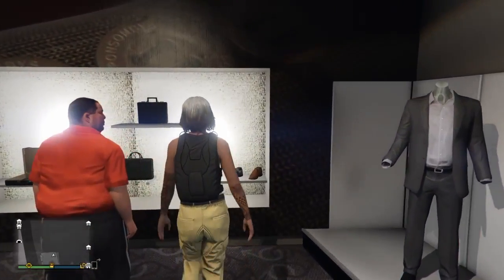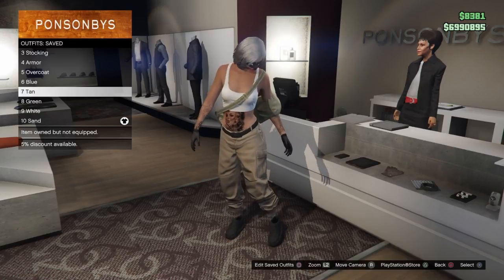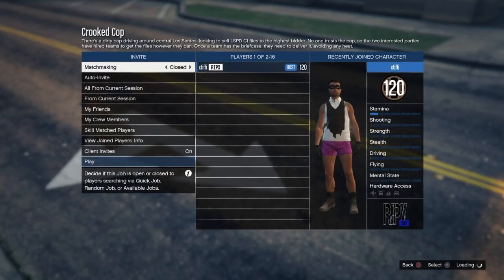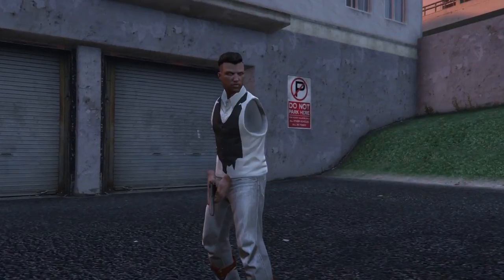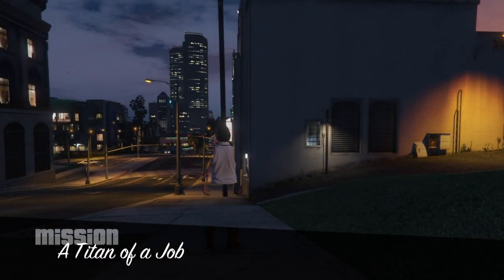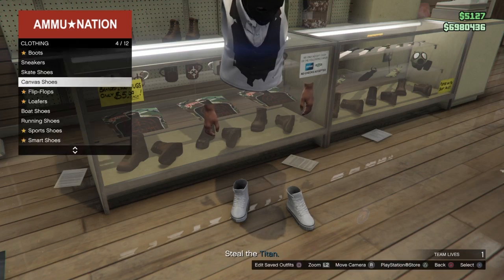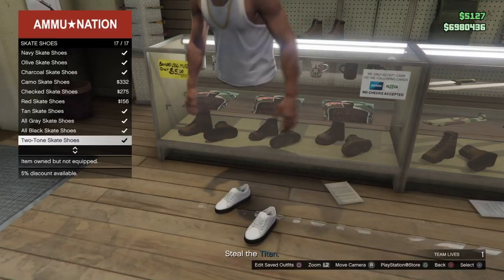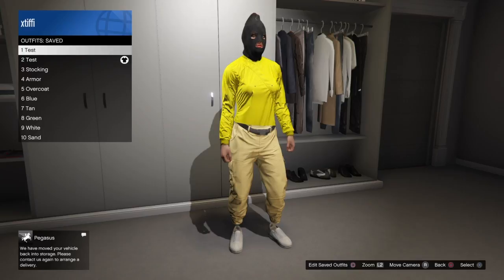*PATCHED* GTA5 | Female Components: Yellow Joggers (Turn Cargo Pants into Joggers)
-OPEN ME-

--For Component Videos, see below!
--Don't ask me about the money glitch or menu glitch associated with this as I won't answer questions :)
--Merge Components have changed!

PS4  - Patch 1.41
Director Mode Glitch Outfits

Join my photo lobby crew TIFF.. search "XTIFFI" on Social Club!

Video Music: Nothing but the sound of my sweet voice :P